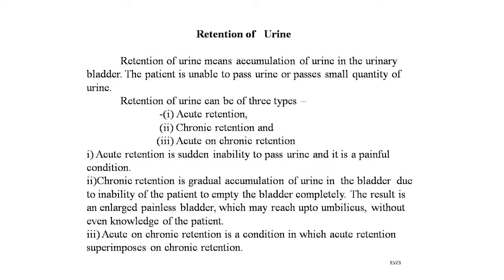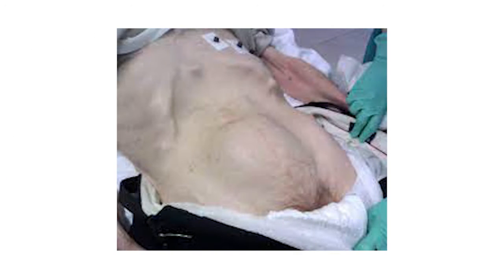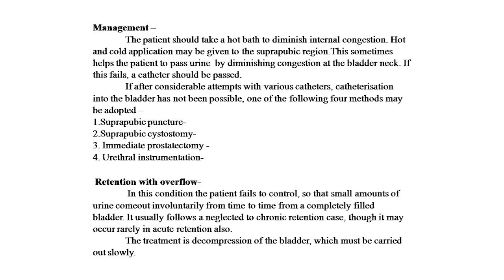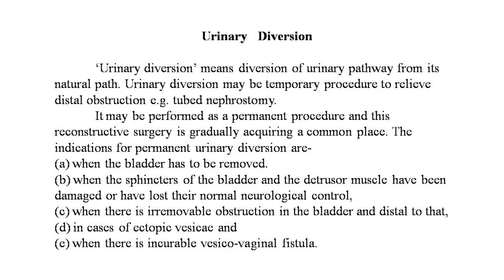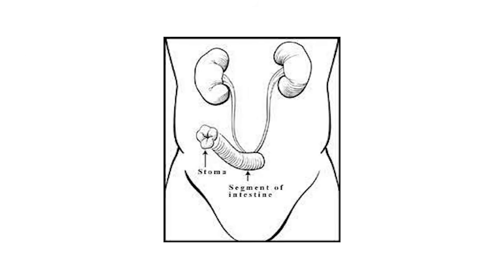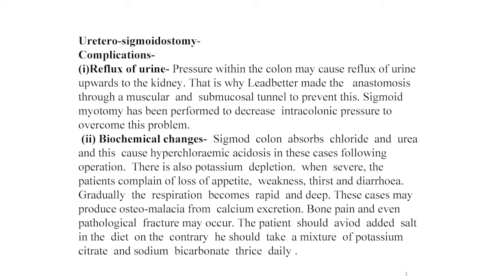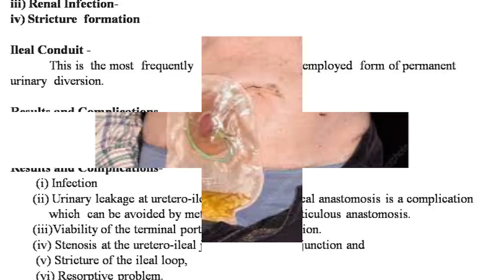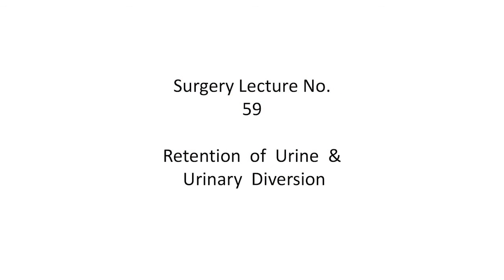59) Retention of Urine & Urinary Diversion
Retention of urine means accumulation of urine in the urinary bladder.
The patient is unable to pass urine or small quantity of urine.
Retention of urine can be of three types (i) Acute retention, (ii0 Chronic retention and (iii) Acute on chronic retention
(i) Acute retention is sudden inability to pass urine and it is a painful condition
(ii)  Chronic retention is gradual accumulation of urine in  the bladder  due to inability of the patient to empty the bladder completely. The result is an enlarged painless bladder, which may reach upto umbilicus without even knowledge of the patient
(iii)  Acute on chronic retention is a condition in which acute retention superimposed on chronic retention.
Causes of retention of urine
A. Mechanical -
(a) urinary bladder-
Stones, tumor, blood clot and contracture of the bladder neck
(b) Prostate - Prostatic abscess, benign and malignant prostatic enlargement
(c) Urethra-  Urethral stricture, rupture, congenital valves, foreign body, acute urethritis, stone, growth, pinhole meatus meatal ulcer with scarring
(d) Prepuce- Phimosis
From outside - Pregnancy (retroverted gravid uterus), fibroid, ovarian cyst, carcinoma of the cervix uteri and rectum and any pelvic growth
Neurogenic
(a) Spinal cord diseases e.g. disseminated sclerosis, tabs dorsalis, transverse myelitis etc.
(b) Injuries and diseases of the spine e.g. fracture dislocation, Pott's disease etc.
(e) Miscellaneous e.g.  post-operative retention, hysteria, tetanus, drugs such as anticholinergics, smoot muscle relaxants, tranquillizers etc.
CLINICAL FEATURES ---Typical symptom is that the patient has not passed urine for several hours  In acute retention the patient is in extreme pain presence of distended bladder. female this condition pregnancy (retroverted gravid uterus), in fibroid, in case of rectal or pelvic growth, in multiple sclero and hysteria.
MANAGEMENT - The patient should take a hot bath to diminish internal congestion Hot and cold application may be given to the suprapubic region This sometimes helps the patient to pass urine un by diminishing congestion at the bladder neck. If this fails, a catheter should be passed,
Closed drainage system should be adopted to prevent introduction of infection into the bladder
if after considerable attempts with various catheters, catheterization into the bladder has not been possible one of the following four methods may be adopted - 1.Suprapubic puncture.-
2.suprapubic cystostomy-
3. Immediate prostatectomy -
4. Urethral instrumentation-
 Retention with overflow. In this condition the patient fails to control, so that small amounts of urine com out involuntarily from time to time from a completely filled  bladder It usually follows a neglected to retention case though it may occur rarely in acute retention also The treatment is decompression of the bladder, which must be carried out slowly.
URINARY DIVERSION -
Urinary diversion means diversion of urinary pathway from its natural path Urinary diversion may be temporary procedure to relieve distal obstruction e. g tubed nephrostomy. It may be performed as a permanent procedure and this reconstructive surgery is gradually acquiring a common place The indications for
permanent urinary diversion are -
(a) when the bladder has to be removed.
 (b) when the sphincter of the bladder and the detrusor muscle have been damaged or have lost their normal neurological control,
 (c)when there is irremovable obstruction in the bladder and distal to that,
(d)In cases of ectopic vesical and
(e)when there is incurable vesico-vaginal fistula.
 Methods of urinary diversion-There are various methods of urinary diversion which  include both temporary and permanent procedures.
COMPLICATIONS -
(i)Pyelostomy or nephrostomy or urethrostomy (with indwelling catheters) - temporary procedures
(ii)Suprapubic cystostomy- temporary procedure
(iii)Bladder diversion
(iv)Rectal bladder
(v)Culancous ureterostomy
(Vi)Uretero-sigmoidostomy
(vii)Ureteric transplantation into isolated ileal or colonic conduit
Uretero-Sigmoidostomy.-
COMPLICATIONS-
(i)Reflux of urine
(ii)Biochemical changes
iii)Renal infection-
iv)Stricture  formation -
Ileal conduit -  This is  the most  frequently  employed  from of permanent  urinary  diversion.
RESULTS and COMPLICATIONS
(i) Infection
(ii)Urinary leakage at uretero-ileal anastomosis is a complication which can be avoided by meticulous anastomosis
(iii)Viability of the terminal portion
(iv)Stenosis at the uretero-ileal junction and
 (v)Stricture of the ileal loop in probably
(vi) Resorptive problem -
Colon conduit- Ileo-caecal segment - Use of  the  caecum  and  terminal  ileum  as a bladder  substitute has been  used  with  some success.
Lowsley's  operation - Rectosigmoid  junction  is  divided  completely  and  its  lower  end  is  closed  the  ureters  are  implanted   excluded  lowers  segment  so that  the  rectum  now  functions  as  bladder, it is  also  called, ‘Rectal bladder’.